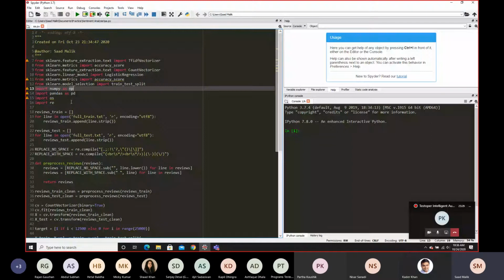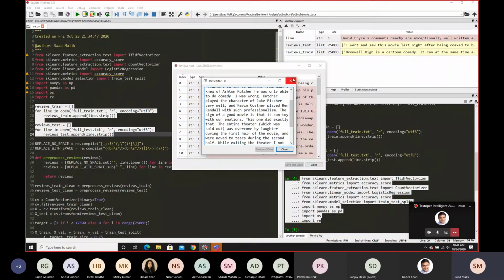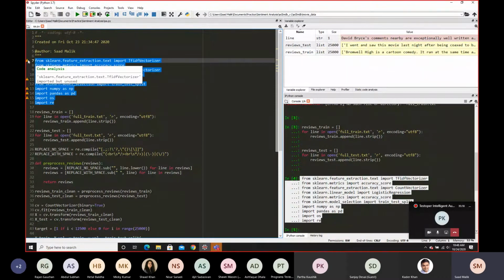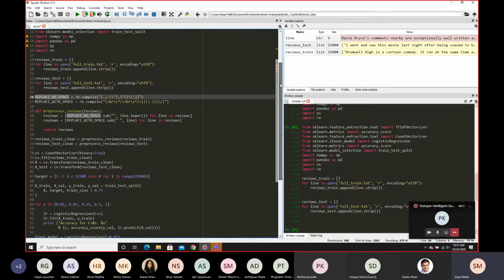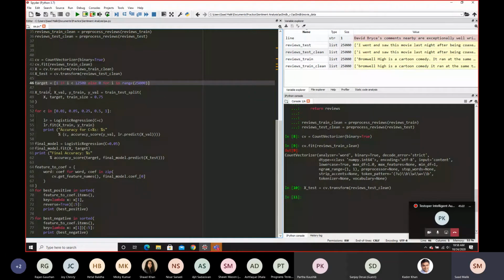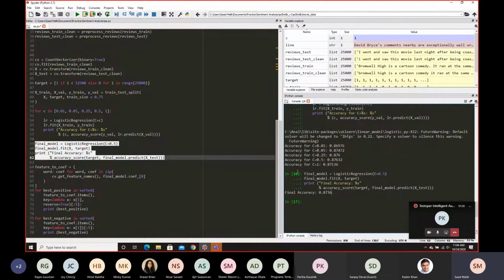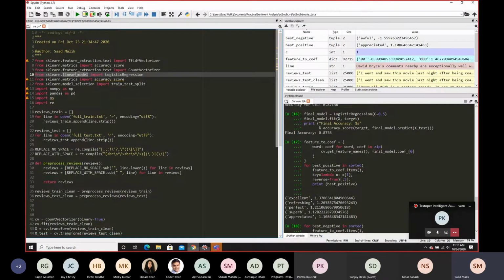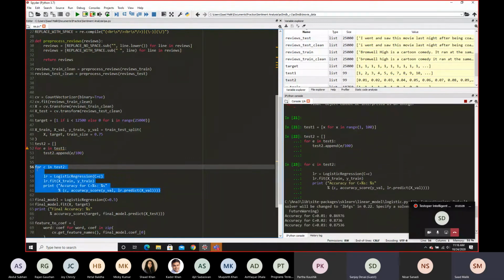Codeathon: Intelligent Automation(Artificial Intelligence with Python) session 26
24 Oct 2020 Artificial Intelligence with Python session 6
Sentiment Analysis - movie_data Dataset